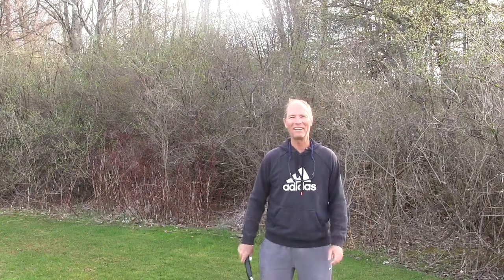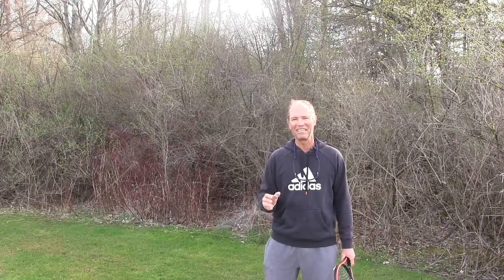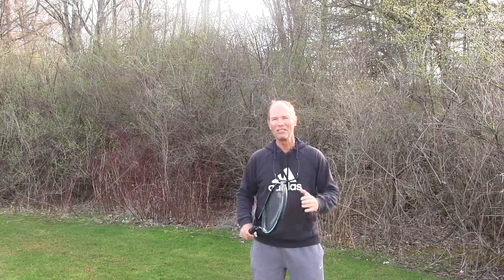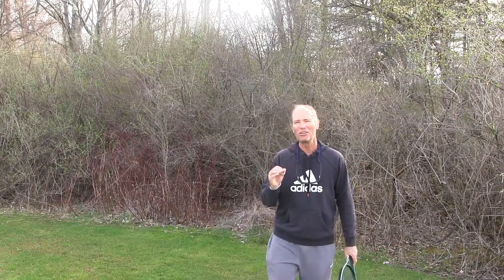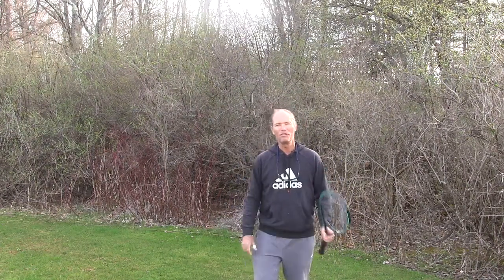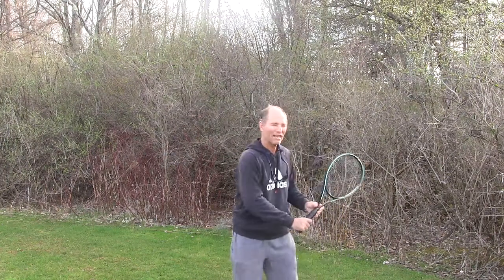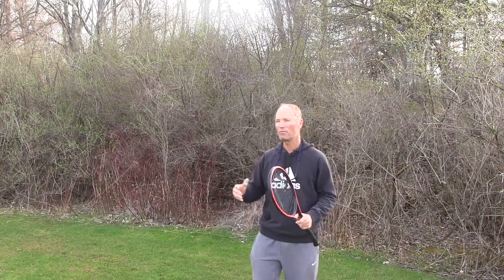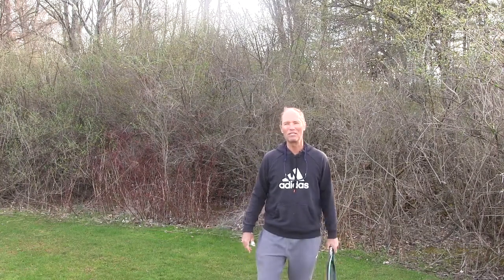Tennis Instruction: Practical Mental Training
for practical effective tennis instruction.
This 30 minute video will provide you with a summary of the most important concepts regarding mental training in tennis.  After  you finish watching you will leave with a much better understanding of the mental part of the game and several practical ideas to perform close to your potential every time you step on the court.